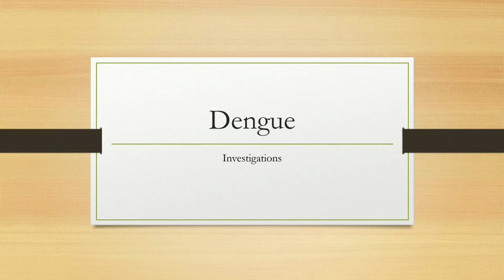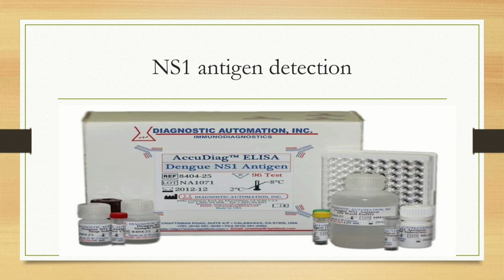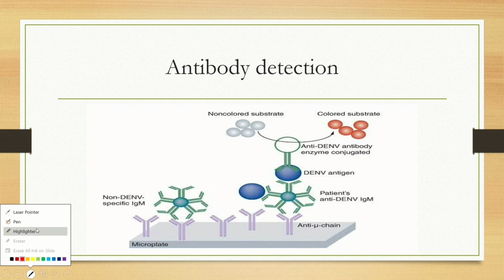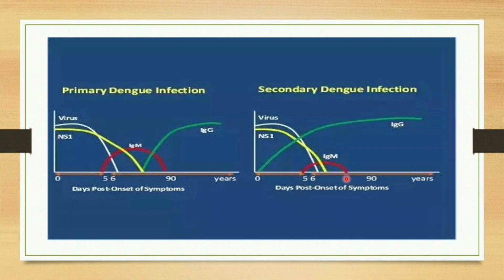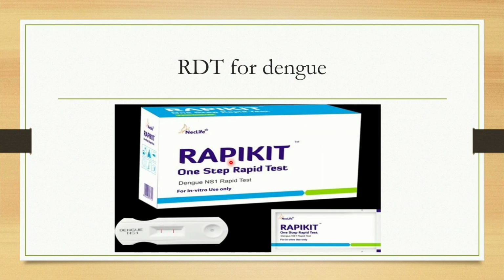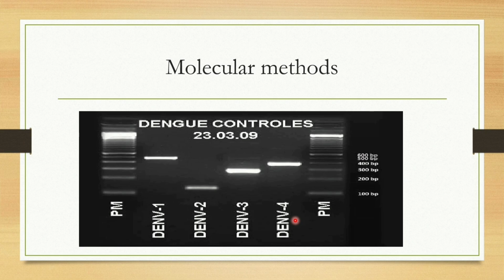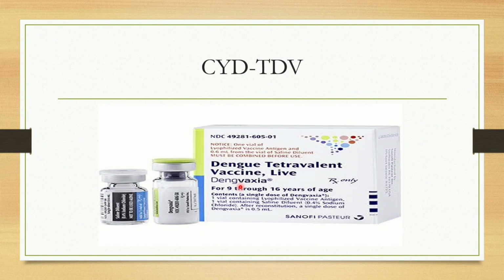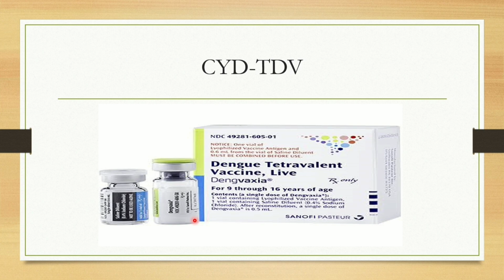🚨 A sudden outbreak - Dengue's laboratory investigations 🧪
Dengue's laboratory investigations
Dengue
NS1 antigen
IgM testing
Serology